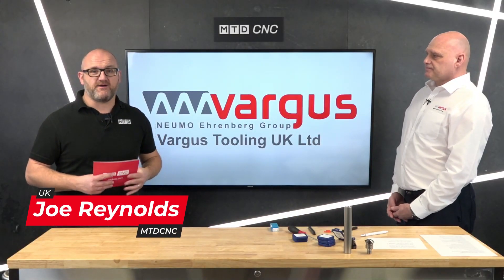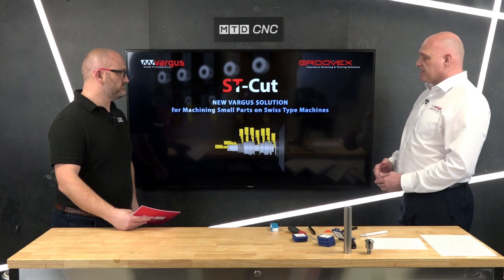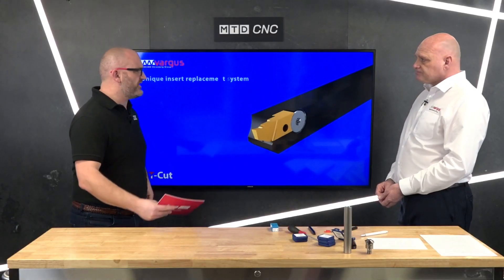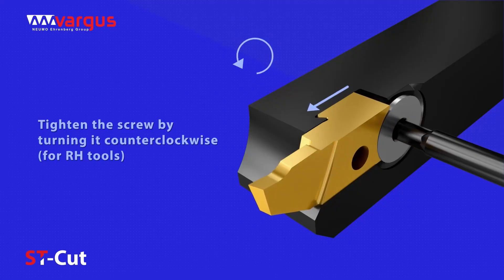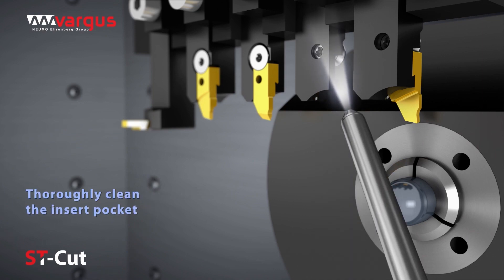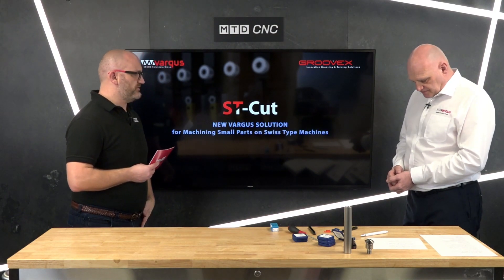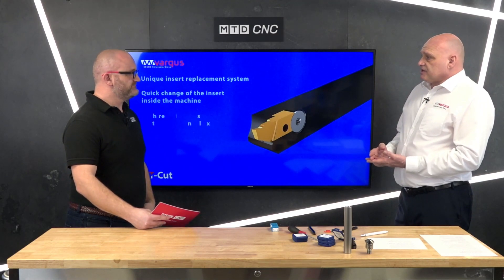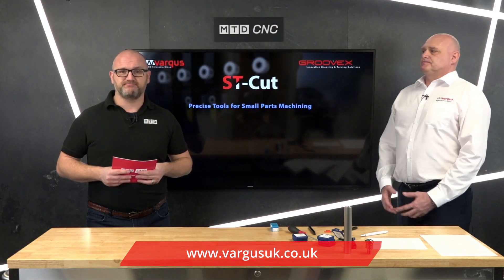ST-Cut Precise Tools for Small Parts Machining from Vargus UK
Vargus is pleased to introduce the New ST-CUT, an innovative solution for machining small parts on Swiss type machines.

In this video, you will find out all you need to know about the new system..

Features and Benefits:
Unique insert replacement system
Quick and easy change of insert inside the machine from both sides of the tool
High repeatability of the cutting edge on all axes
17mm (.669") maximum parting off diameter, with up to 3mm (.118") notch width
Excellent rigidity
Insert edge treatment for increased tool life